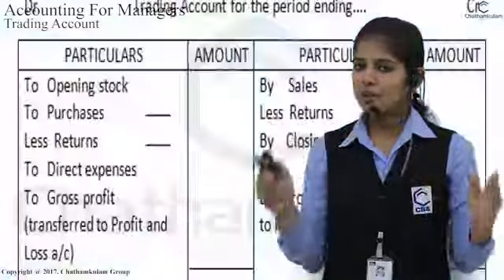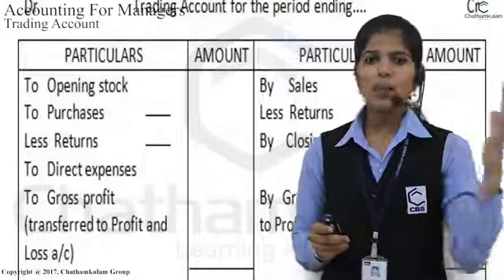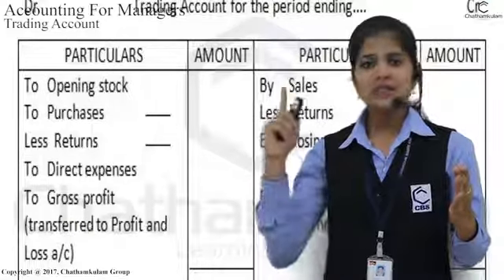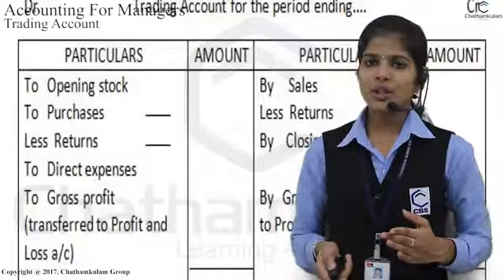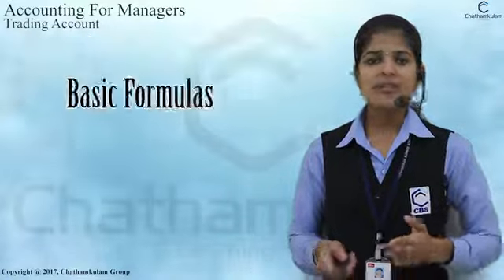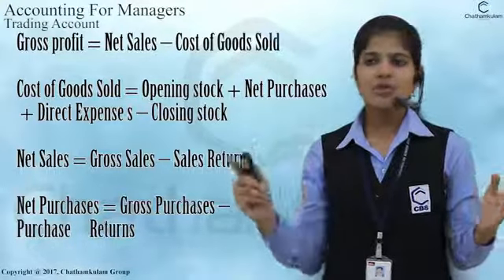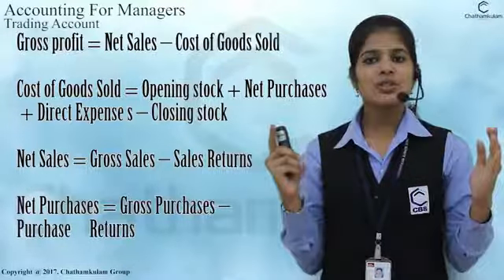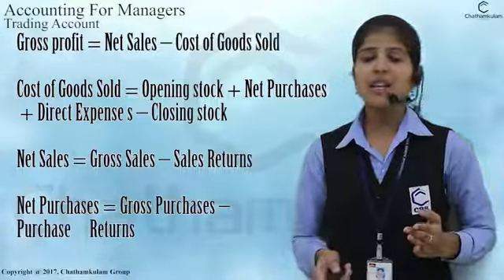Trading Account Module 2